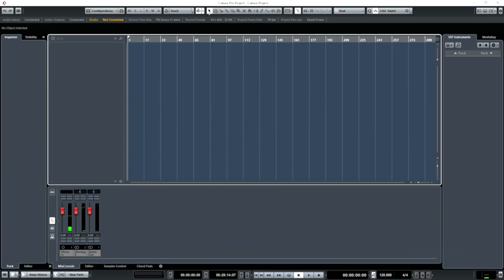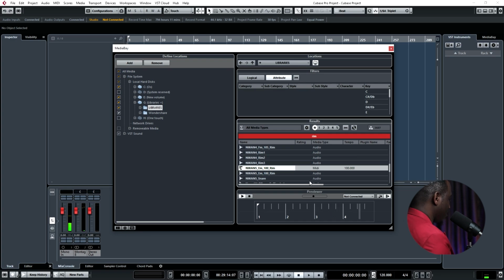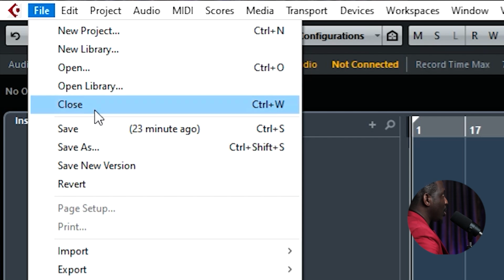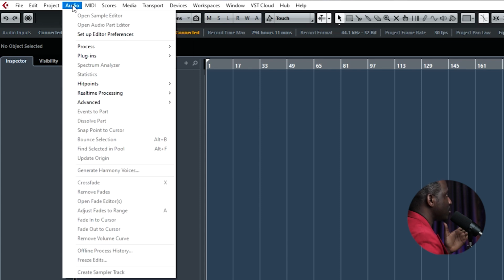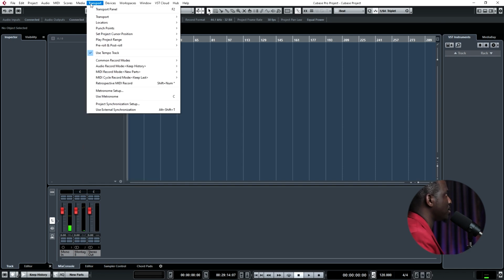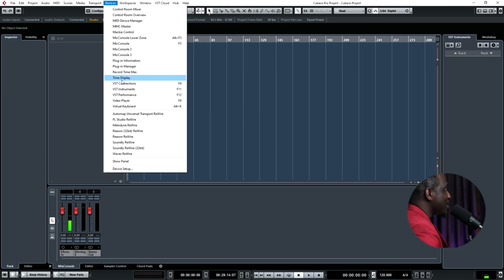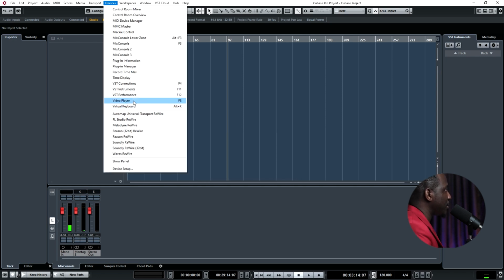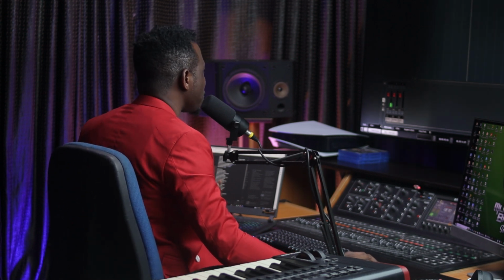Cubase For Beginners - Introduction To Cubase DAW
This course is designed to teach beginners how to use Cubase, a digital audio workstation (DAW) software for music production. Students will learn the basics of recording, editing, and mixing audio and MIDI tracks.

The Mustard Breed Academy is a music producer's mentorship community led by Segigo.